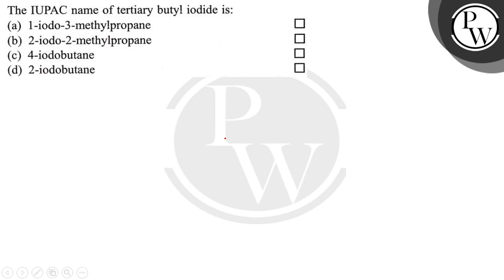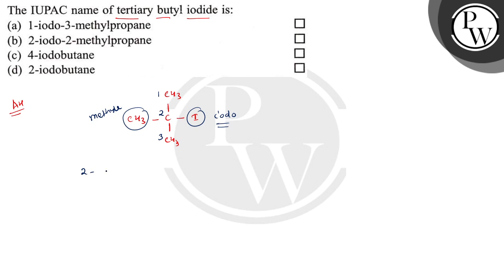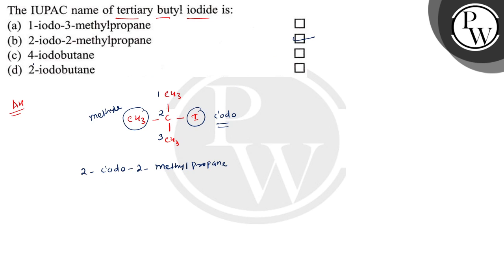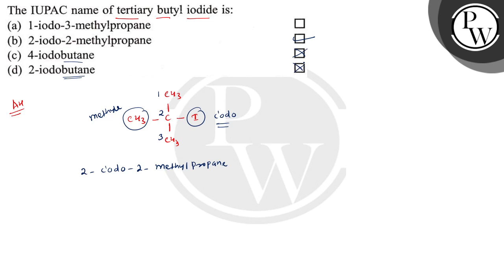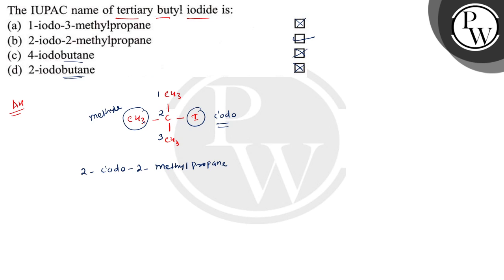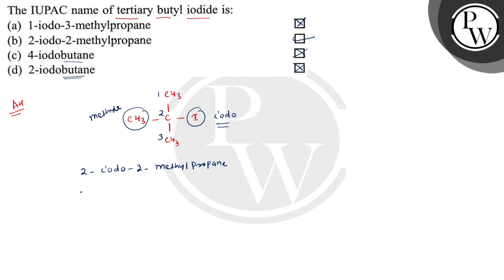The IUPAC name of tertiary butyl iodide is: (a) 1-iodo-3-methylpropane (b) 2-iodo-2-methylpropane...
The IUPAC name of tertiary butyl iodide is:
(a) 1-iodo-3-methylpropane
(b) 2-iodo-2-methylpropane